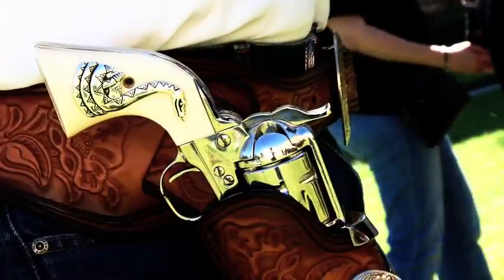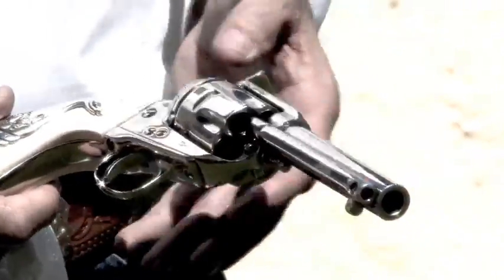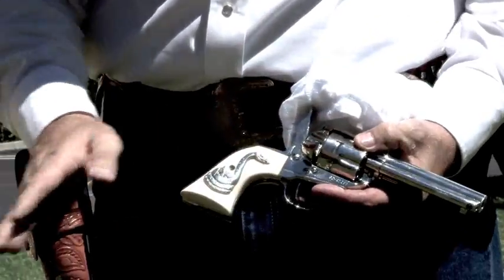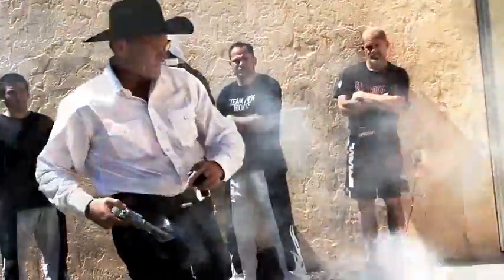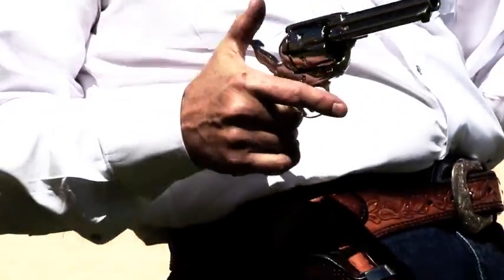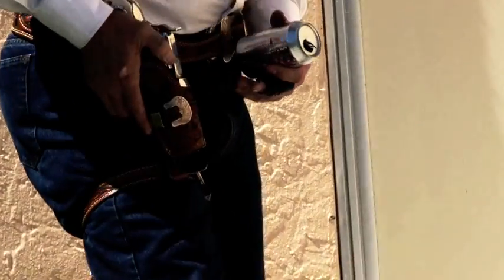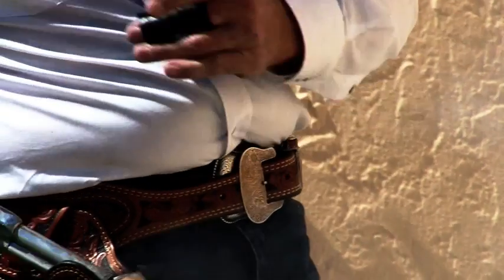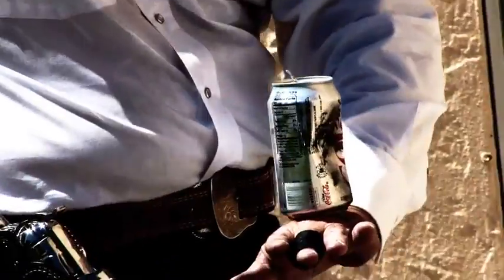Mike Dobson - Fast Draw Artist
A Vincent Video Production

Mike Dobson of the Rusty Guns Fast Draw Club in Georgia demonstrating the world's fastest timed shooting sport, Western Fast Draw, at the Joe Lewis Fighting Systems Black Belt Conference in Tampa Florida on October 2, 2009.